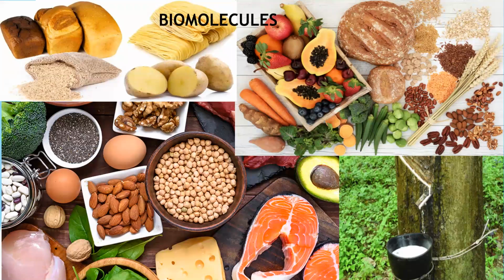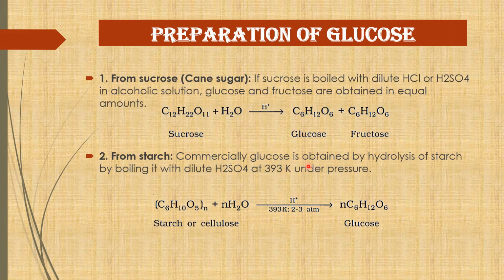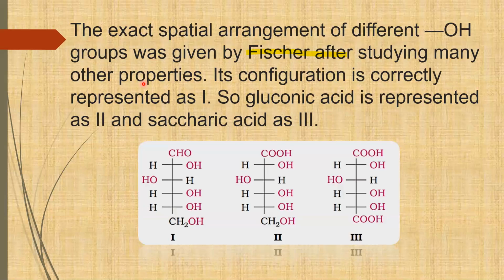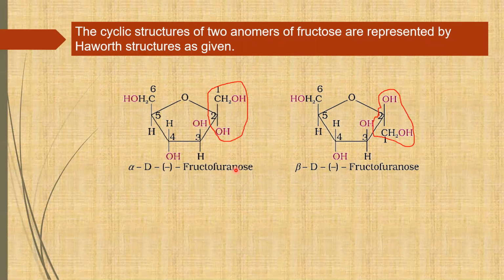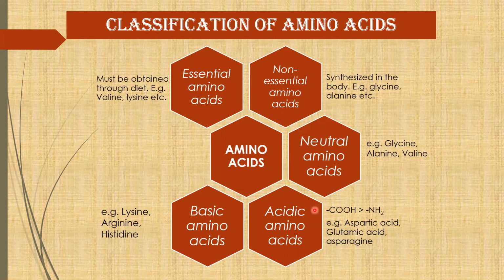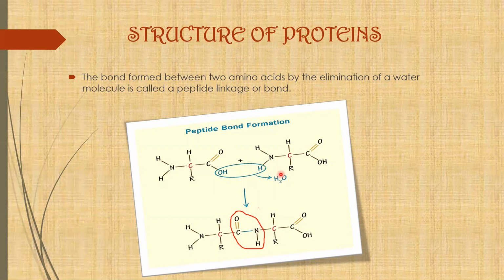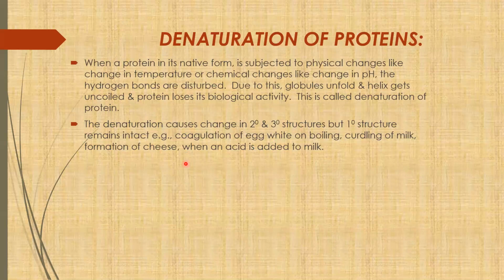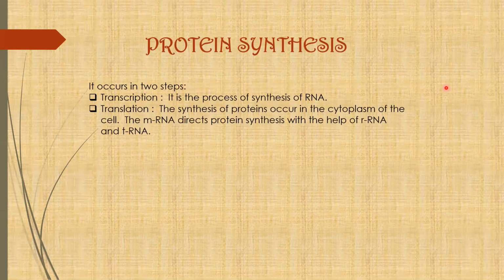Gr XII CHEM CH 14 Biomolecules